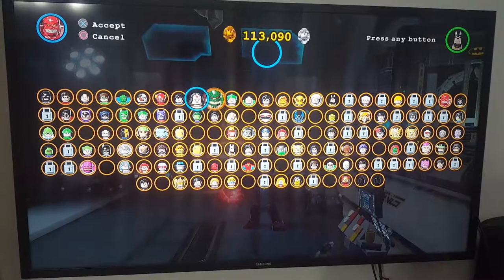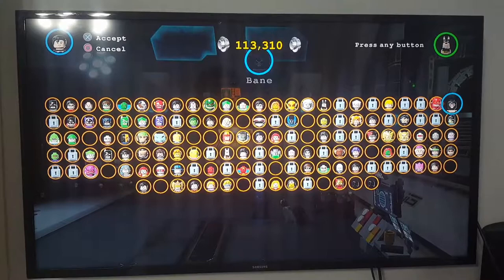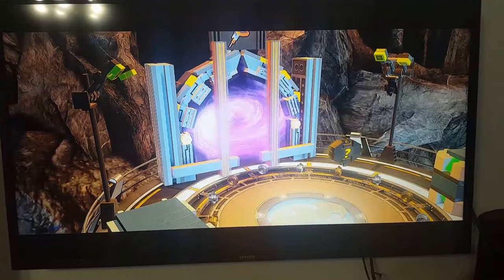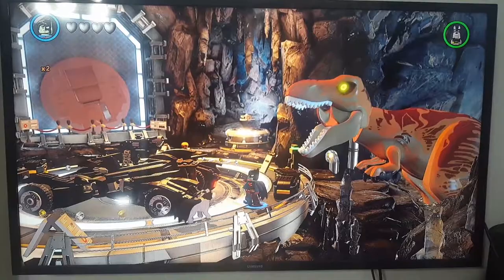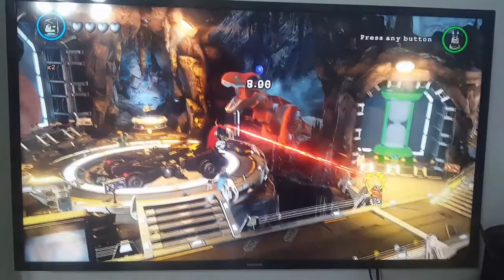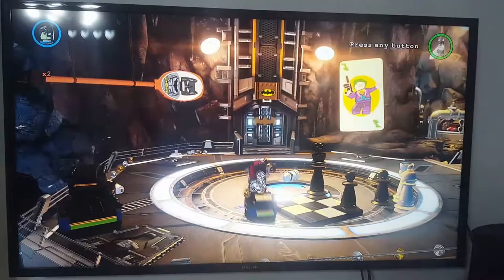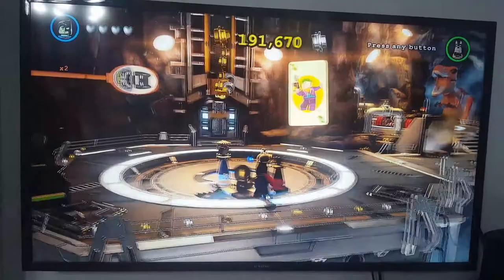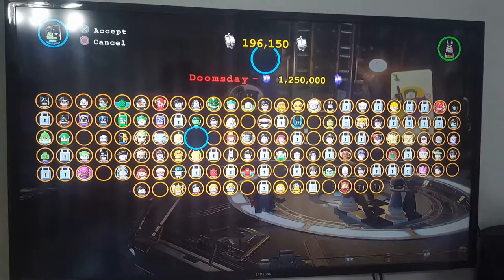AWESOME characters half Batman half Superman!